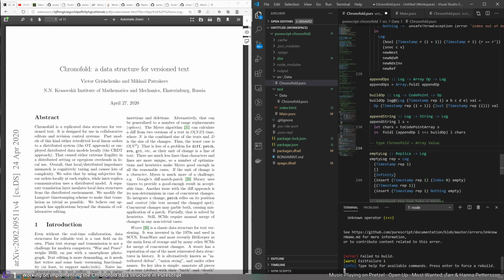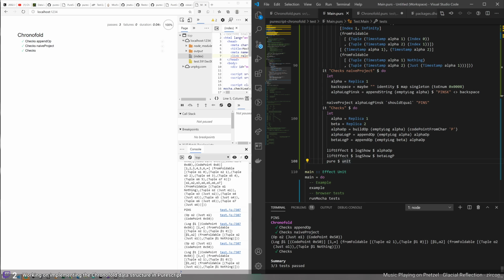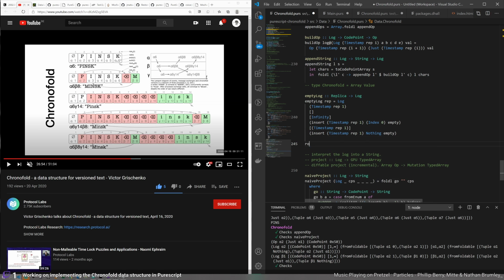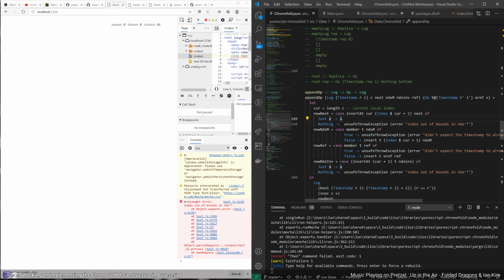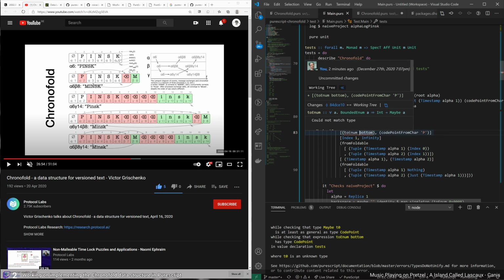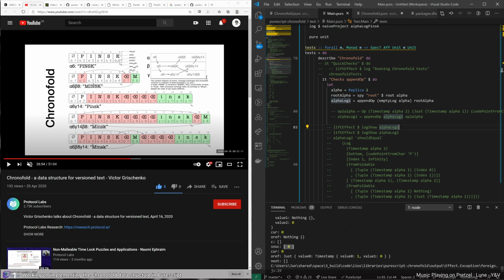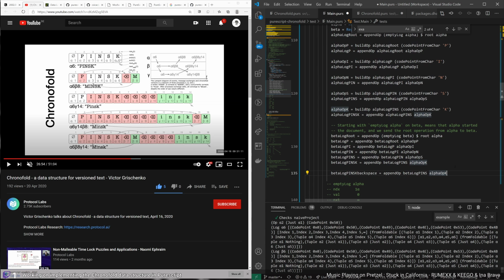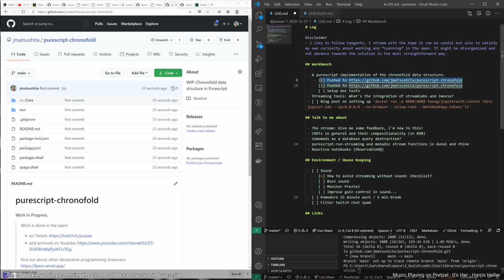Chronofold in Purescript 7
# Log

## Workbench

 - A purescript implementation of the chronofold data structure.
    - [x] Changed the empty log representation
    - [ ] Setup doc tests
 - Streaming tools: What's the integration of streamlabs and imovie?
 - [ ] Blog post on setting up `docker run -p 8888:8888 tweag/jupyterwith:latest /bin/jupyter-lab --ip=0.0.0.0 --no-browser --allow-root --NotebookApp.token='ii'`

## Talk to me about

 - The stream: Give me some feedback, I'm new to this!
 - CRDTs in general and their compositionality (in RON)
 - Comomads as a database query abstraction?
 - purescript-run-streaming and monadic stream functions in dunai and rhine
 - Reactive notebooks (ObservableHQ)

## Environment / House Keeping

 - [ ] Sound
    - [ ] Buzz sound
    - [ ] Monitor Preztel
    - [ ] Improve gain control in sound...
 - [ ] Pomodoro 25 minute work / 5 min break
 - [ ] Filter twitch chat spam